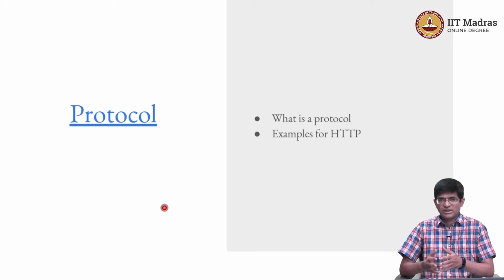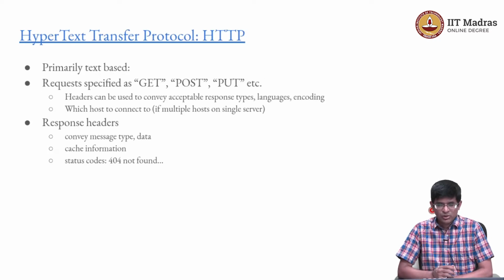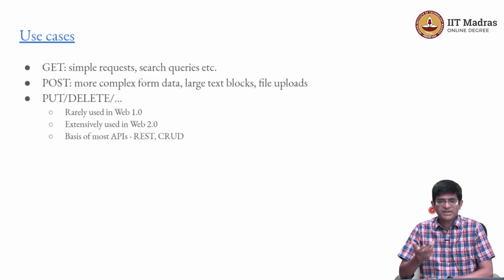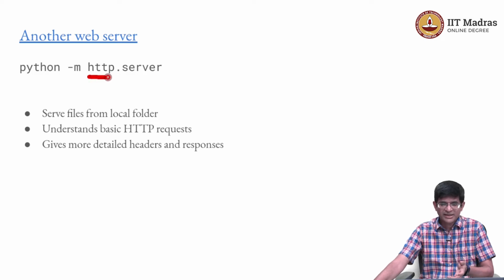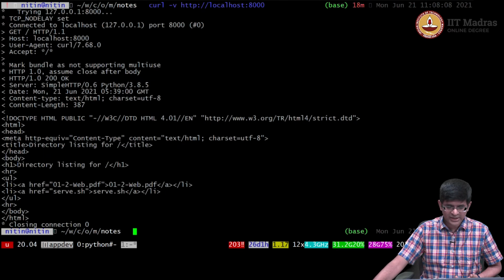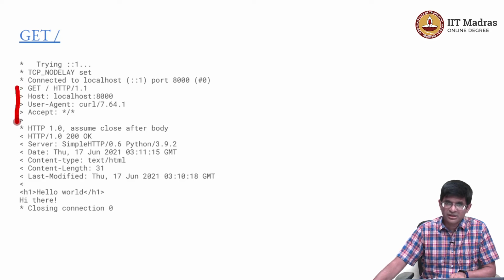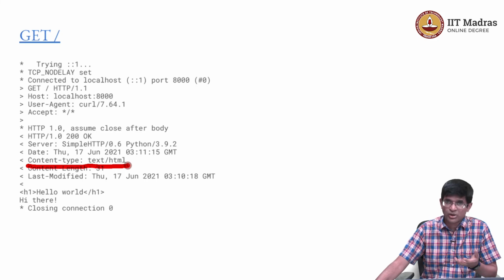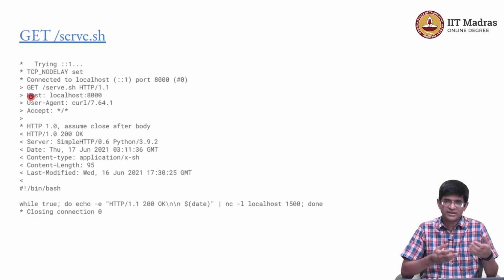1.8 : What is a Protocol?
Welcome to Week 1 Lecture 8 of the course "Modern Application Development I" by Profs. Thejesh G N, Prof. Nitin Chandrachoodan.

Video Overview
In this lecture, we explore one of the most fundamental ideas in application development — the concept of a protocol. We begin by understanding what a protocol is and how it enables computers to communicate effectively through well-defined rules and structures.
The focus then shifts to HTTP (Hypertext Transfer Protocol) — a cornerstone of the modern web. We analyze its text-based nature, common status codes like 200 OK, 404 Not Found, and 500 Server Error, and practical examples of HTTP methods such as GET and POST.
Through demonstrations using Python’s built-in HTTP server and tools like curl, we illustrate how HTTP handles headers, content types, and caching. By the end of this lecture, you’ll have a clear understanding of how protocols standardize communication between clients and servers — forming the backbone of all web interactions.